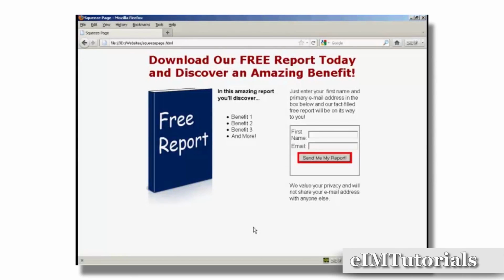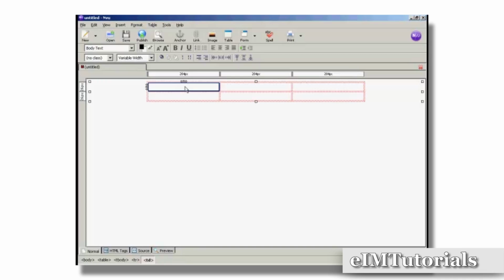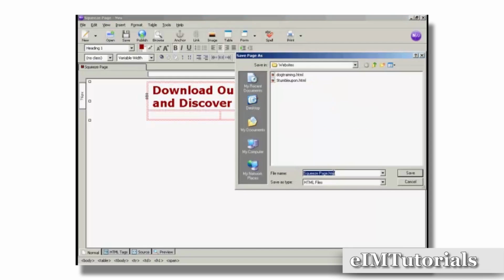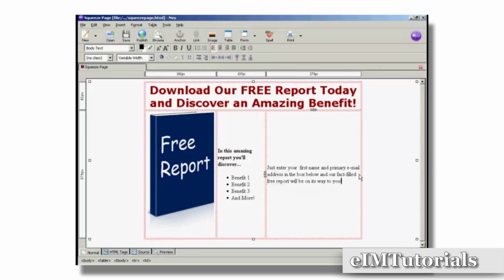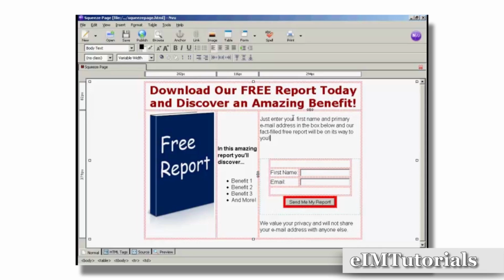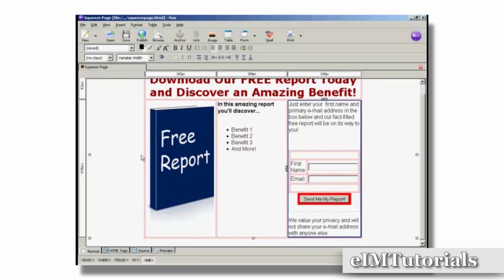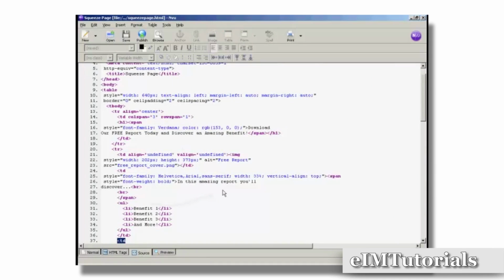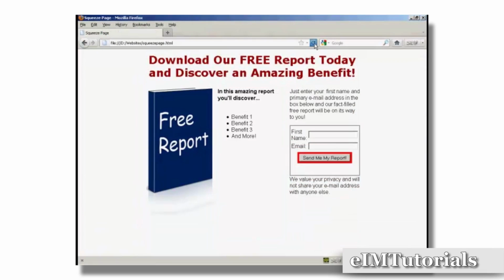How To Setup A Squeeze Page